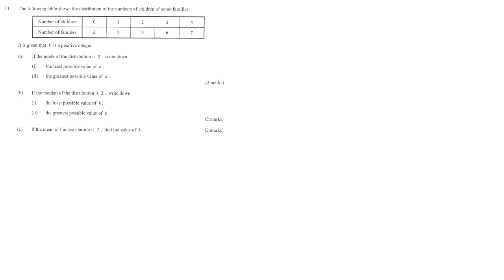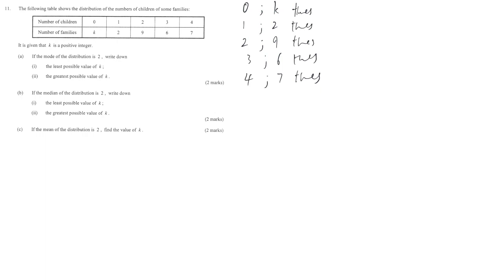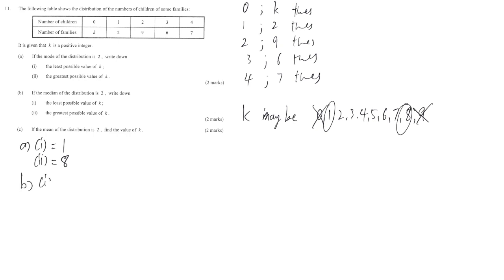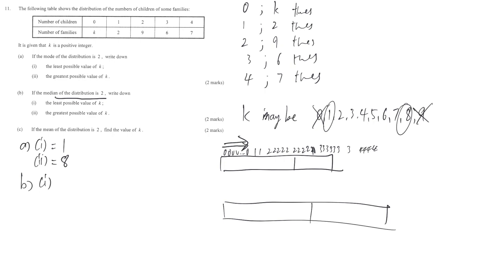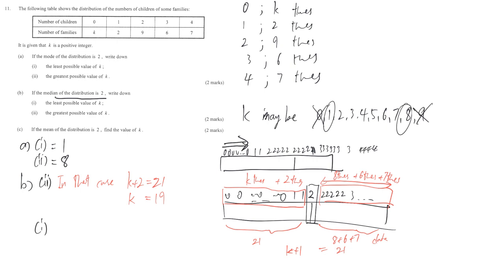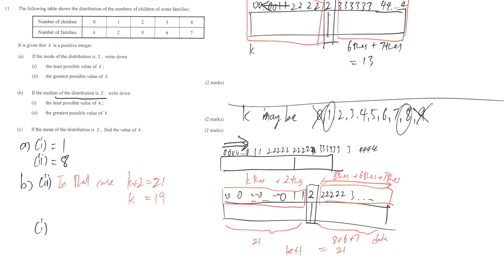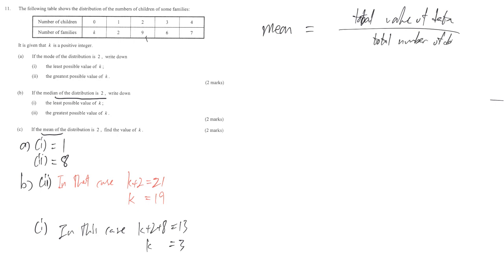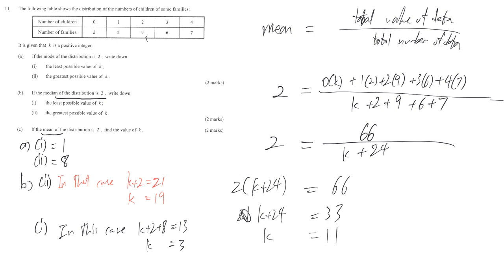DSE maths core 2018 paper1 #11 stat mean mode median